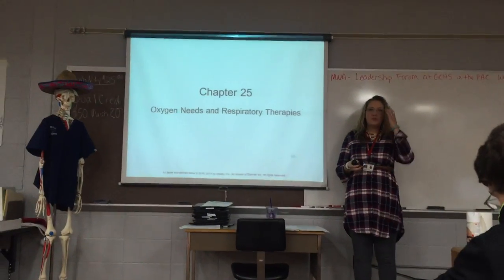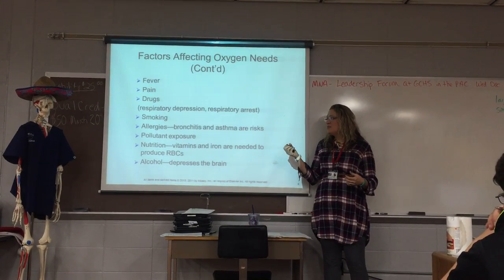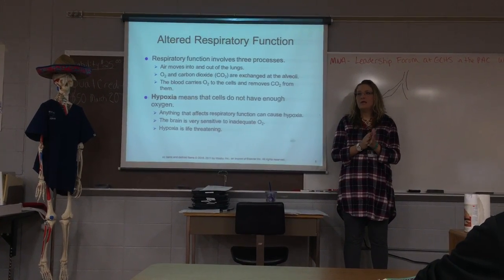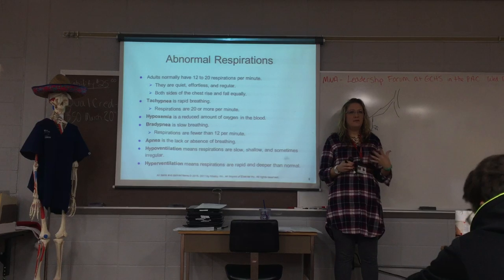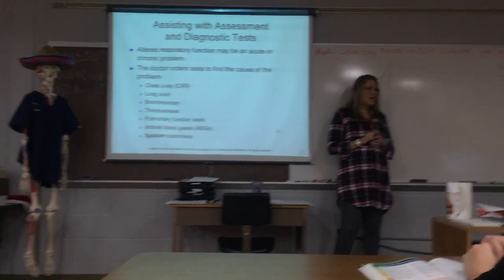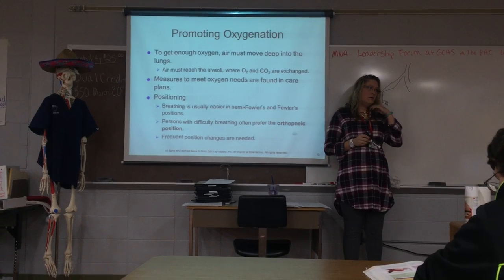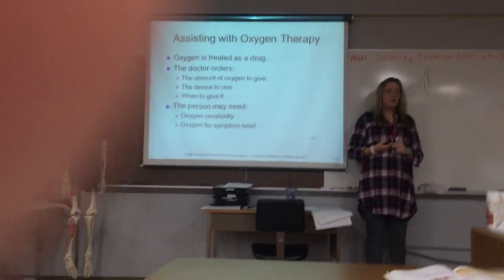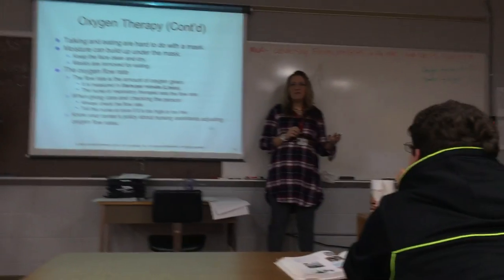MNA CH 25 Oxygen and Respiratory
Part 1 of 1 lecture on CH 25 Oxygen and Respiratory Therapy.